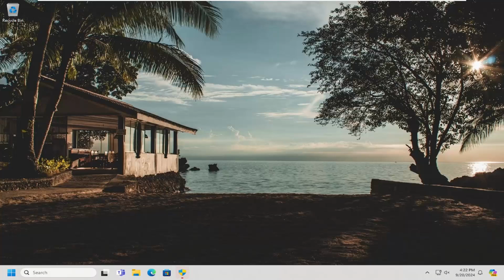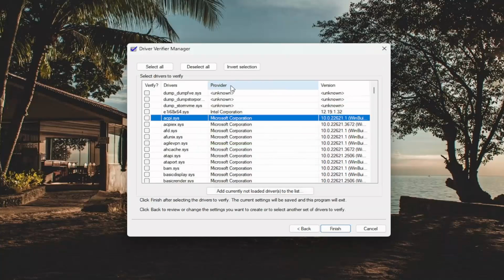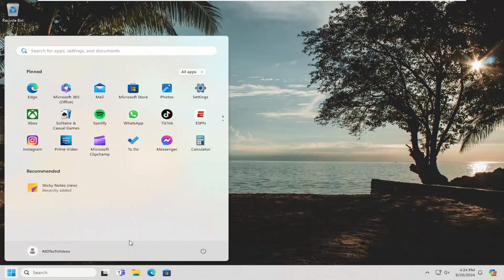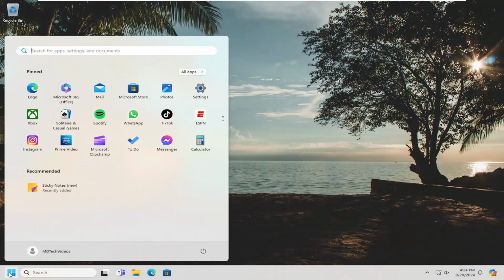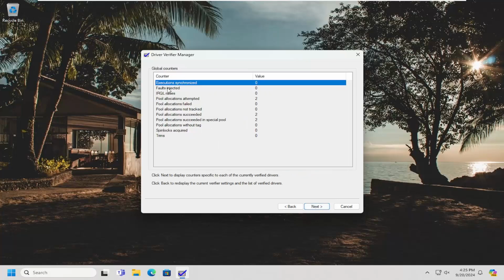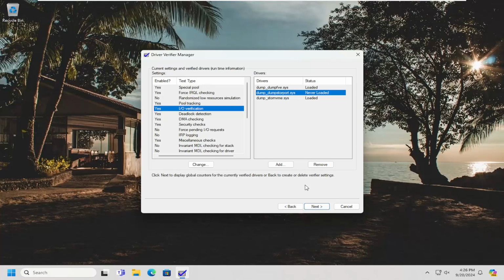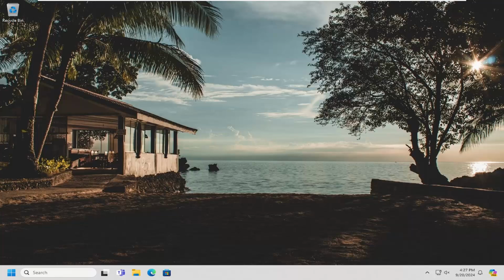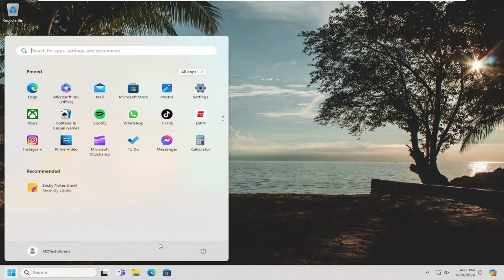How to Fix Clock Watchdog Timeout BSoD on Windows 10/11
You might think your system is done for when you get a blue screen of death (BSOD) error when booting your PC. But there’s no need to panic.

A clock_watchdog_timeout BSOD error relates to a problem between your system and CPU communicating. It’s a system-level process called “system interrupt,” which is normal behavior. However, if your system spends too long in the interrupt phase, you’ll get a blue screen error.